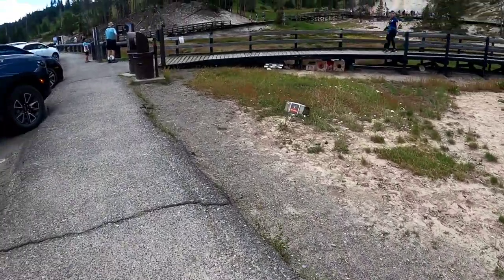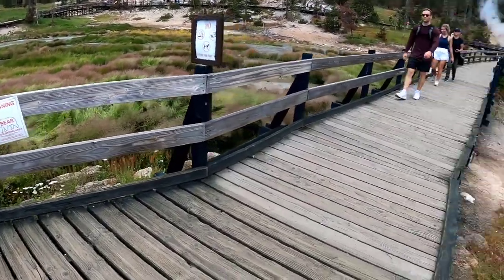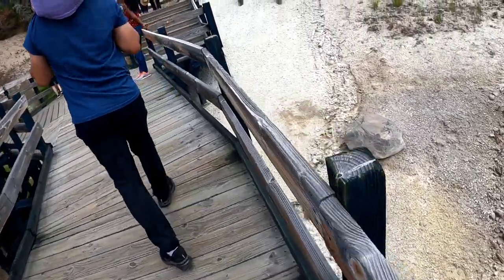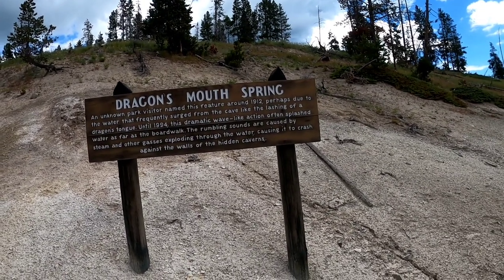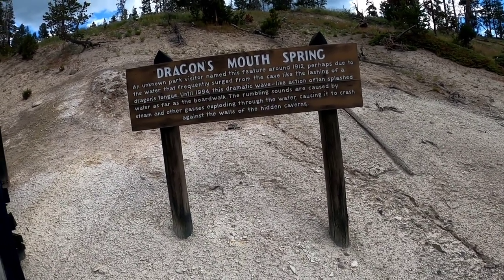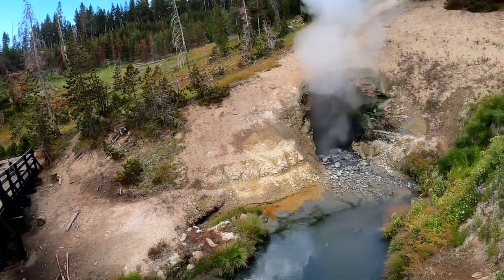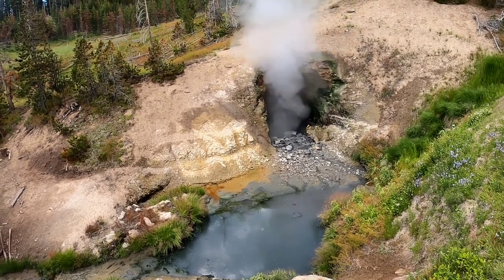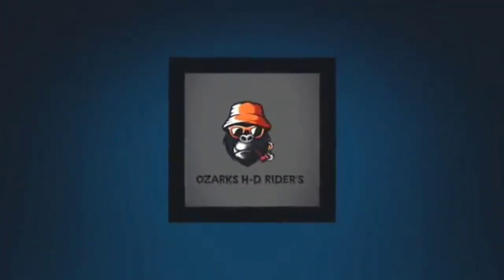Yellowstone National Park - Dragon's Mouth Spring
We were very blessed to take these adventures in 2022. now we are here at the Dragon's Mouth Spring in YELLOWSTONE NATIONAL PARK enjoying the ever lasting view's of this beautiful and amazing country that we live in. Yup the good ol USA. Thanks for watching